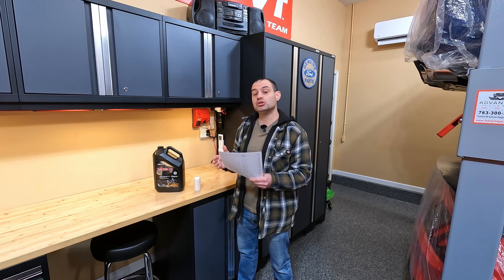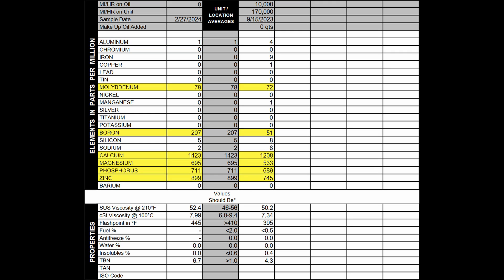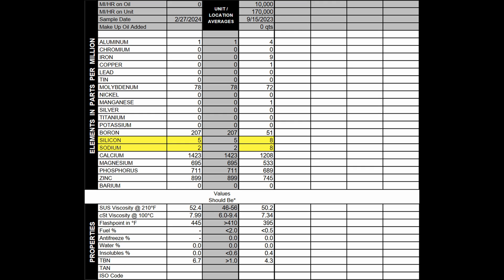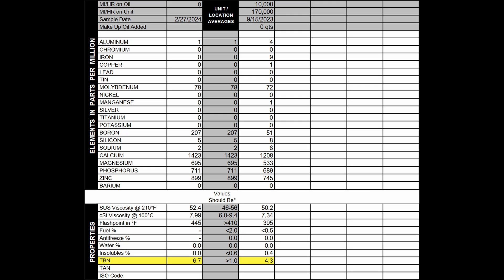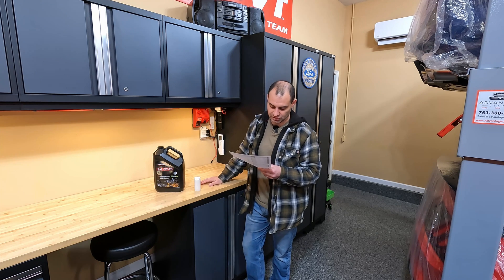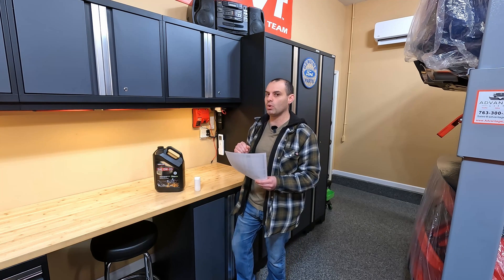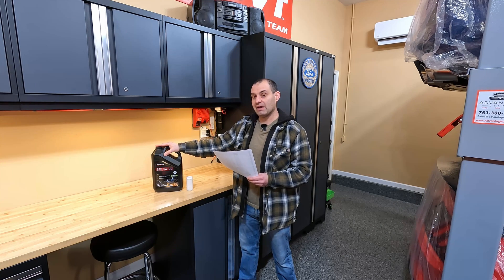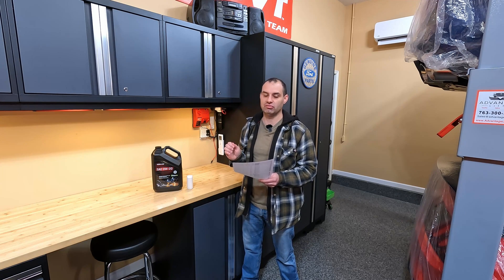Costco Kirkland Motor Oil New vs 10,000 Miles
Comparing the oil analysis of new costco engine oil to used oil with 10,000 miles to see how much it changes. More tests are coming to show the changes of the oil from 0 to 5,000 to 10,000 miles of use.